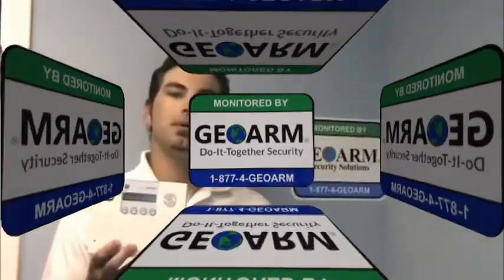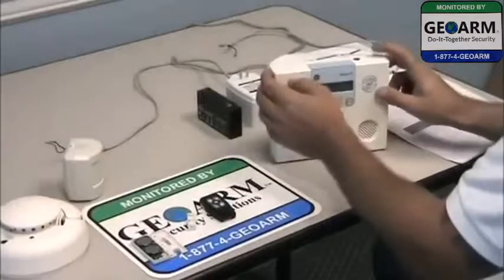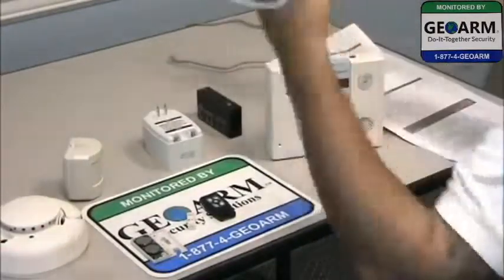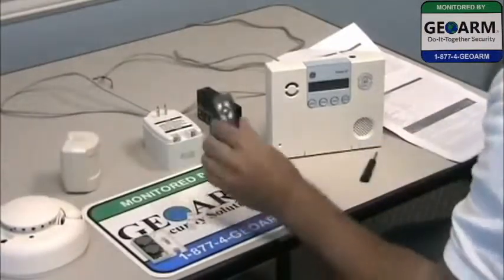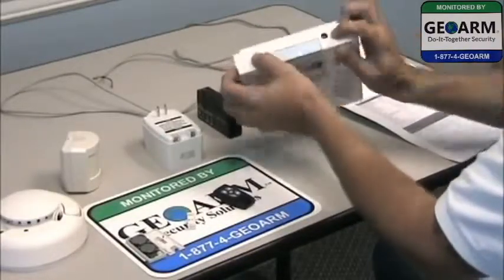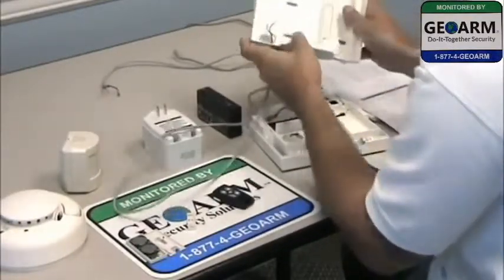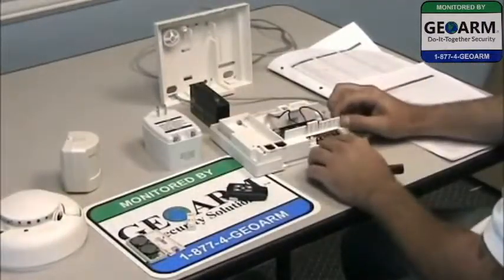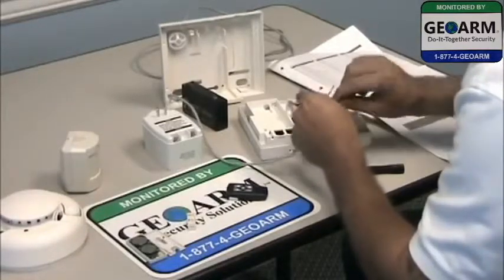GE Simon XT : How to Wire the transformer to the Wireless Security System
How to wire the transformer to the GE Simon XT Wireless Security System. For the lowest No-Term alarm monitoring rates contact GEOARM Security.